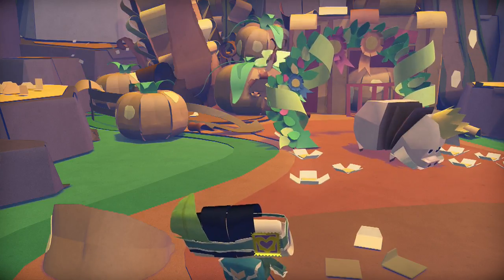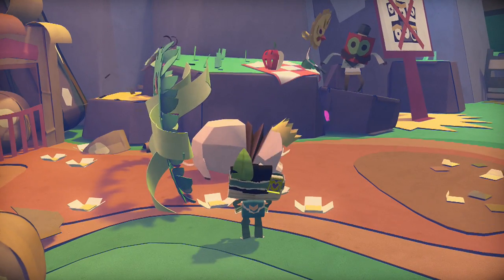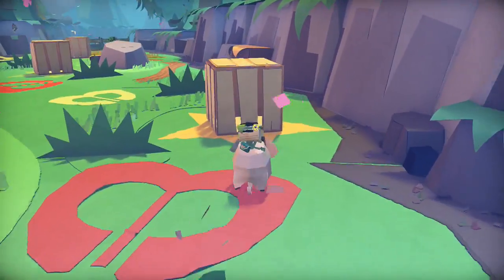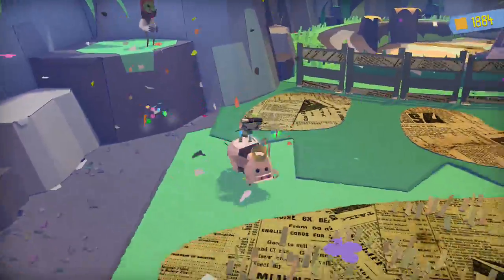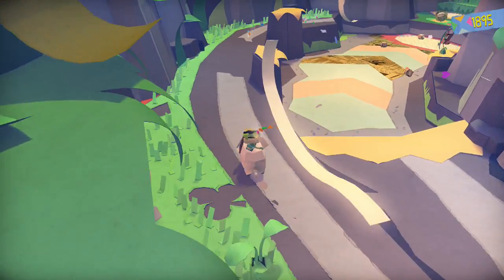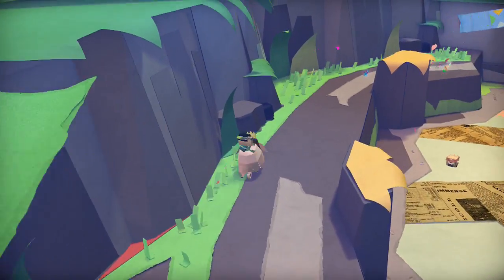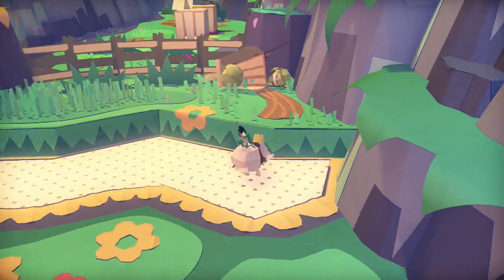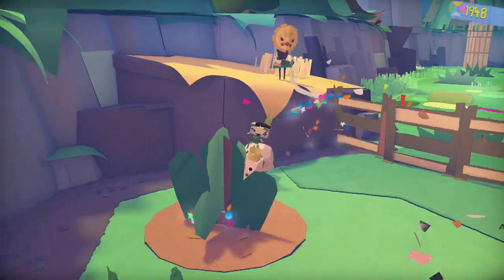Tearaway Unfolded - Ham-Fisted Trophy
During Maypole Fields when you ride the Pig make sure you kill ten scraps with him. Also while riding him make sure to shine the light on closed plants as they open and drop confetti.